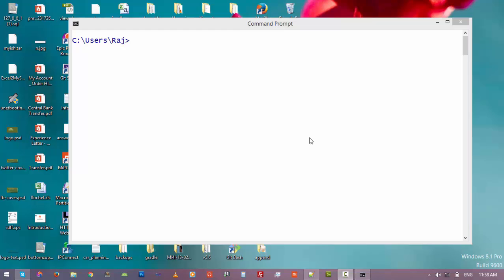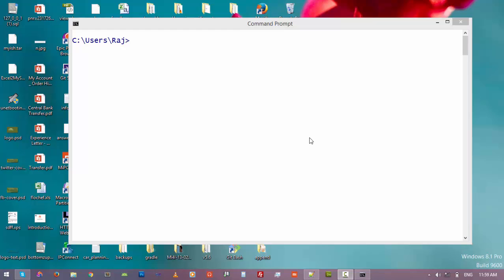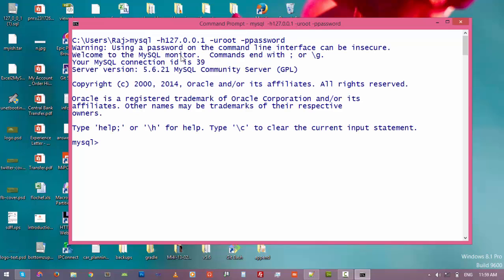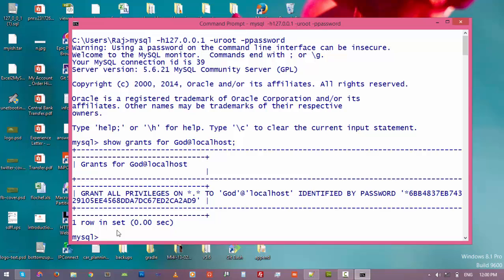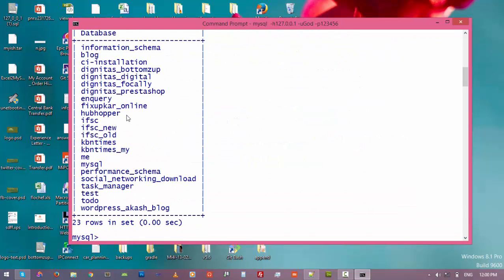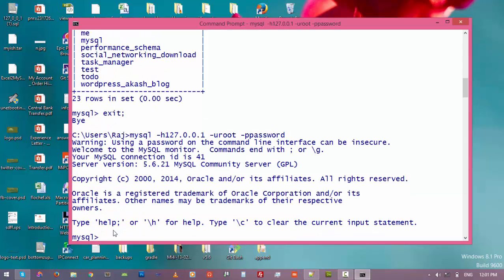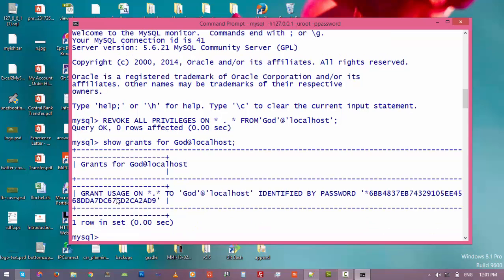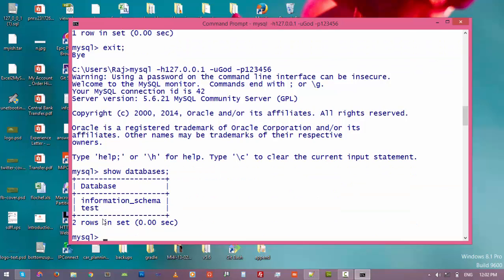5. How To Revoke Access From The User In MySQL || Command Prompt and Mysql Tutorial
In this video we will learn how to revoke access from the specific user in mysql server and how to achieve  security.